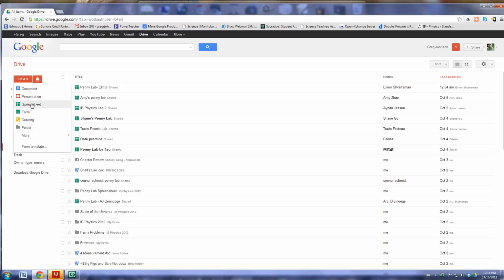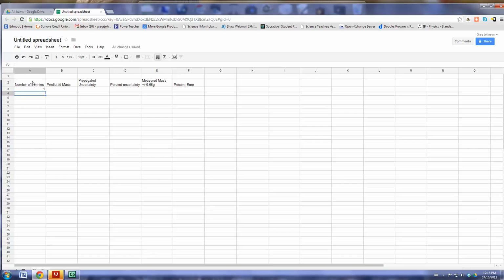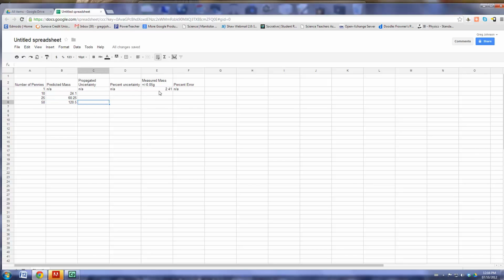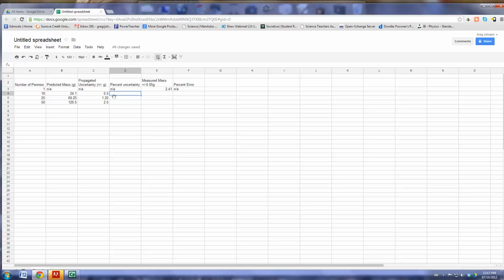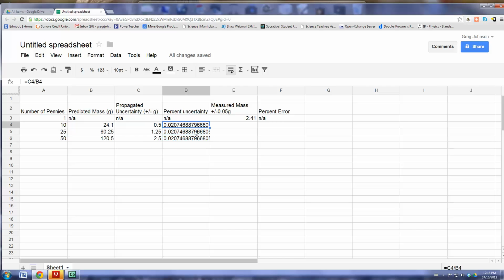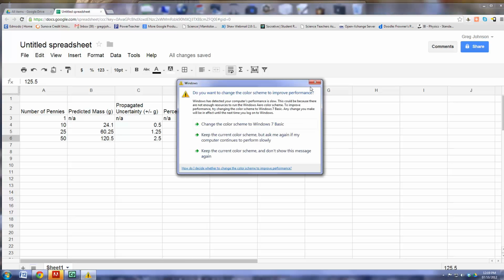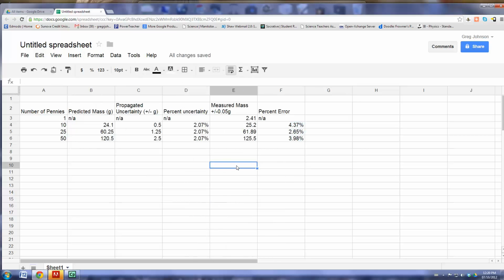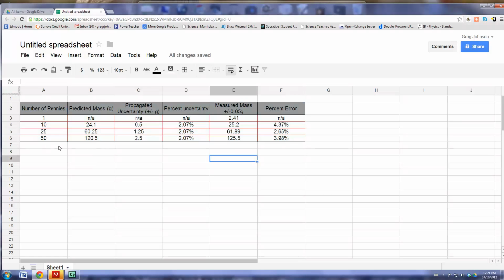Entering Your Data Google Spreadsheet Part 1 of 2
This video looks at using Google spreadsheet to analyze some data. This video covers the input and formatting of the data. Part 2 covers creation of charts with the data.